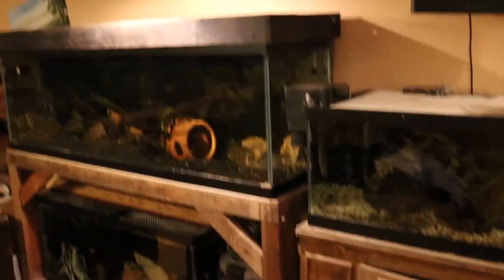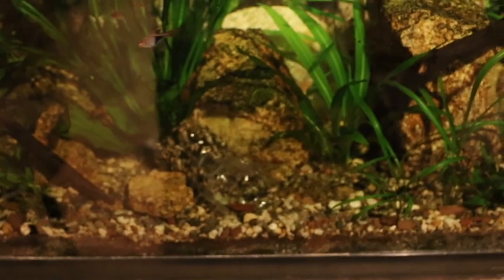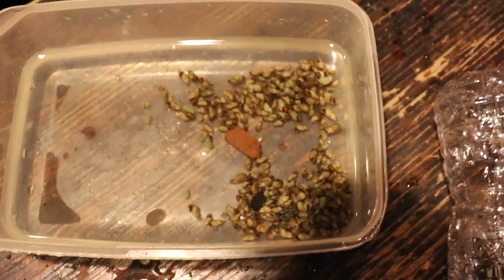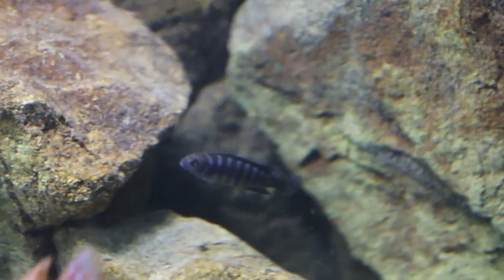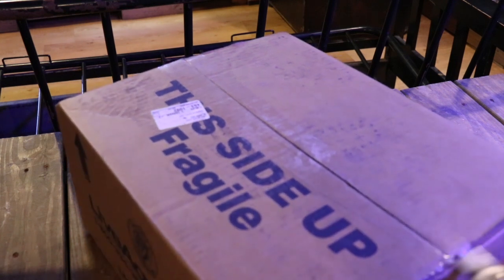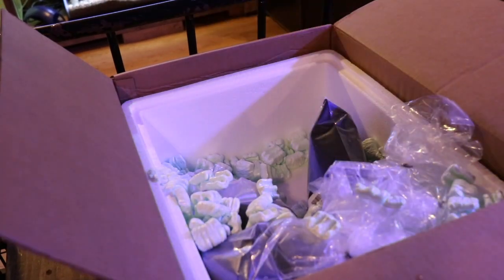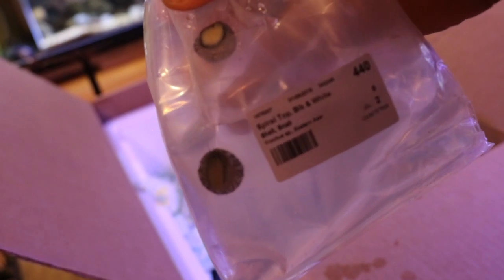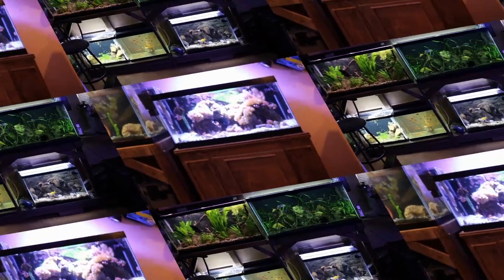Hybrid Fish Taking Over!!! Snailpocalypse| A Day In The Life...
Hey everyone, check out the main events this week in the fishroom!

Also, I'm expanding beyond YouTube; check out some other sites that I am active on: